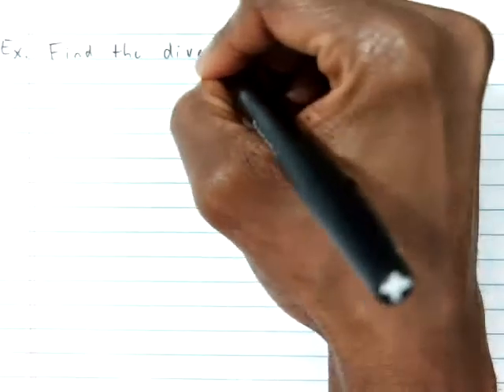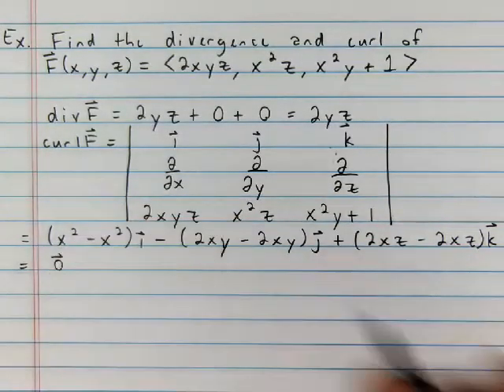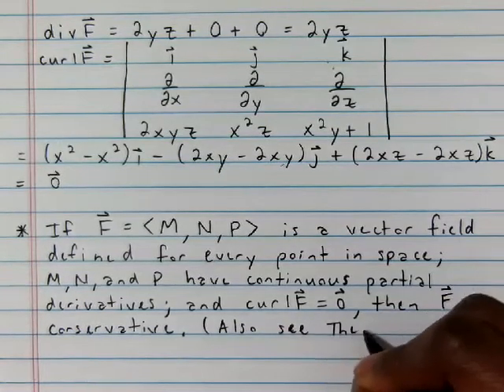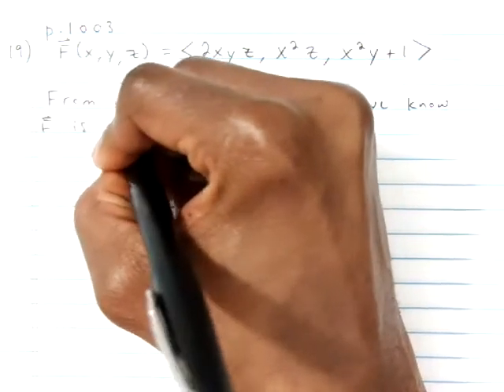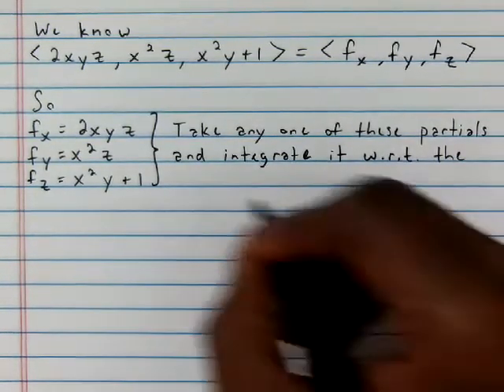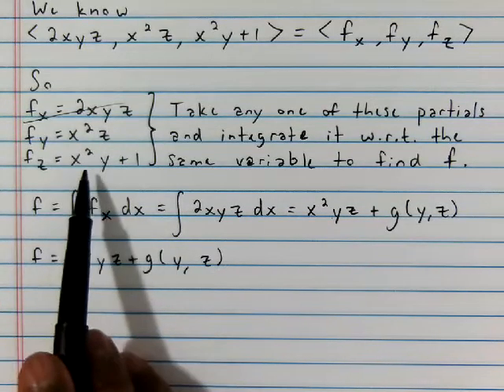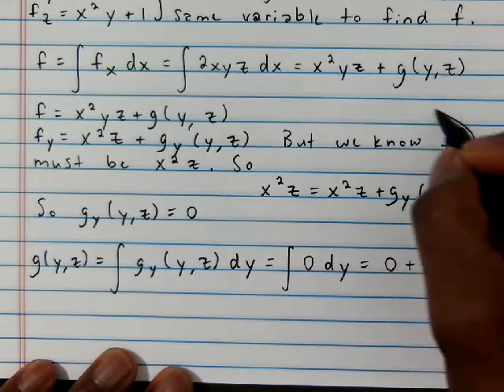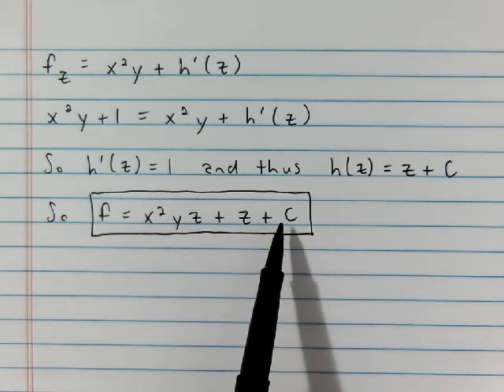15.1 Vector Fields Part 2